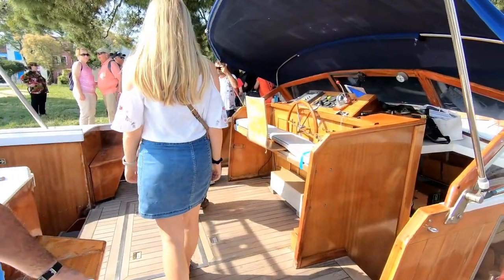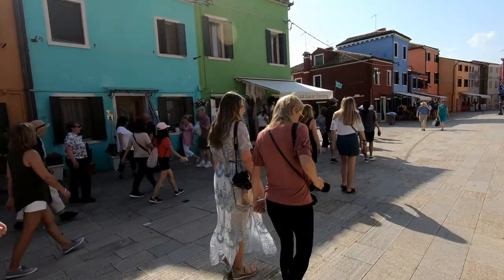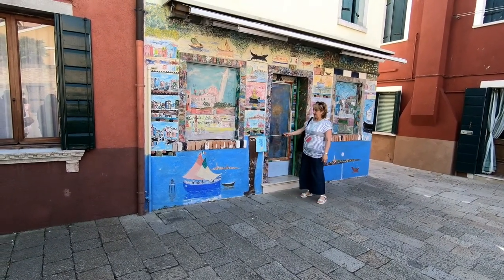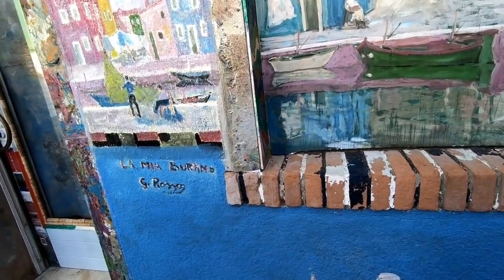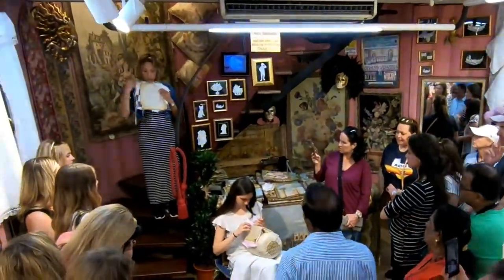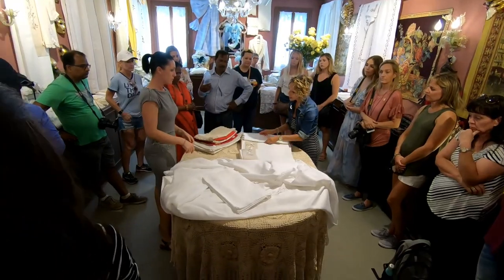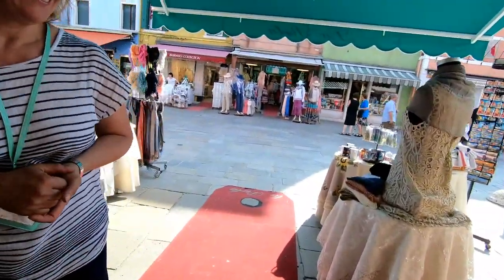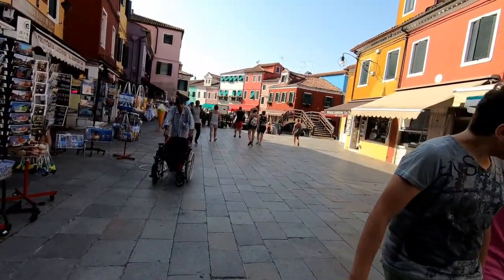Venice Island of Burano: Tour of Island Famous for Lace Making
Please join me on this visit to the island of Burano, famous for lace making.  Burano is a short hop from Murano, only about 30 minutes by boat.  We booked a tour through Viator; the tour guide explained much of the history and the geography of Venice, Murano and Burano on the way.  Once we got to Burano we were shown a house depicting historical events from the island, and then we were taken to a lace making shop.   After an explanation of how the stitches are made, and how long it takes to make one tablecloth, we were taken up to the showroom.  After the showroom we walked around the island for a bit, took in the sights (very touristy!) and then headed back to Venice (a 40-45 minute boat ride).